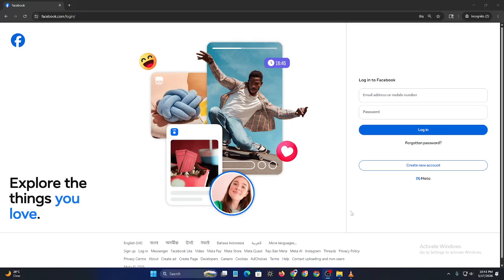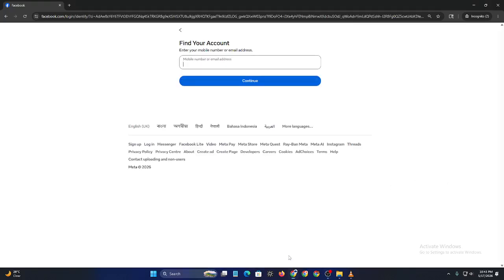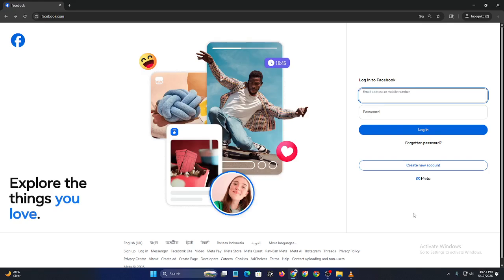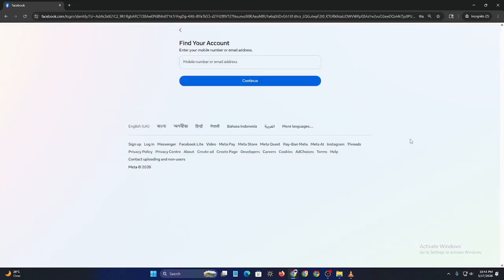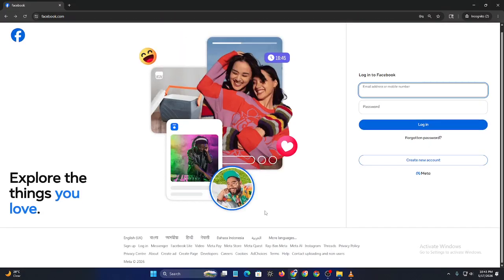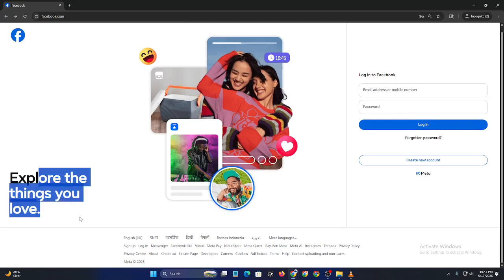How to recover Facebook account without email in the US Full Guide 2026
Learn how to recover your Facebook account without email in the US step by step in this complete 2026 guide using Facebook.

This tutorial covers how to use your phone number for recovery, identify your account using username or profile link, verify your identity with ID verification, use trusted contacts, and submit a recovery request through Facebook support. You’ll also learn what to do if your account is hacked, locked, or disabled, and how to secure your account after recovery.

Whether you are locked out or forgot your login details, this guide will help you recover your Facebook account without email in 2026.